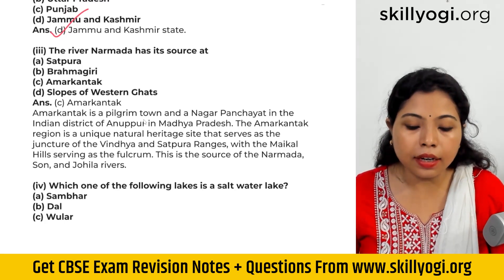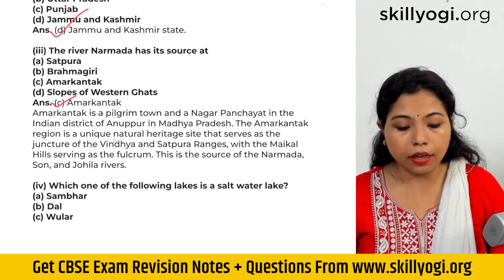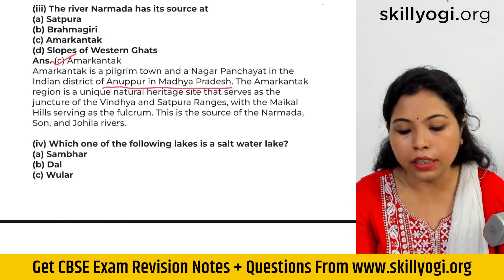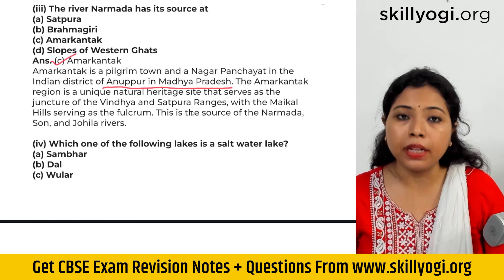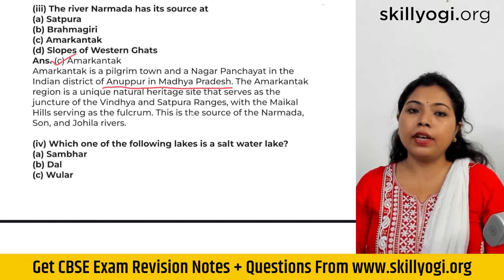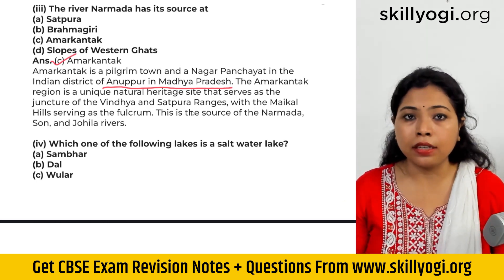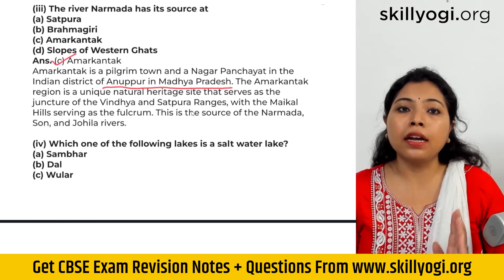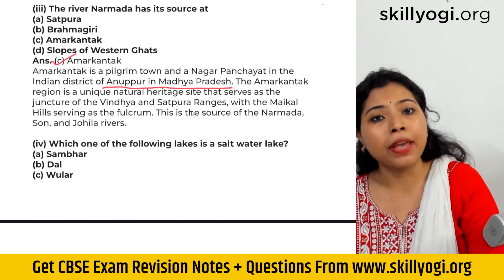The River Narmada Has Its Source at CBSE Ncert Class 9 Geography Chapter 3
Join us on a captivating journey as we explore the mesmerizing source of the mighty River Narmada. Originating from the Amarkantak Plateau, this sacred river holds deep cultural and historical significance in India. Immerse yourself in breathtaking landscapes, mythological tales, and the ecological wonders that thrive along its course. Uncover the secrets and natural beauty of the Narmada River in this compelling exploration!